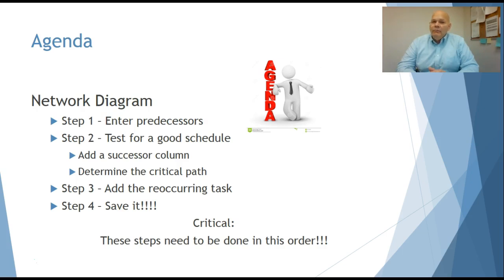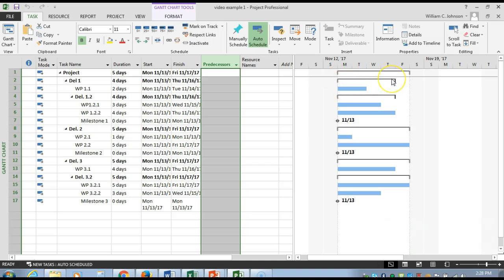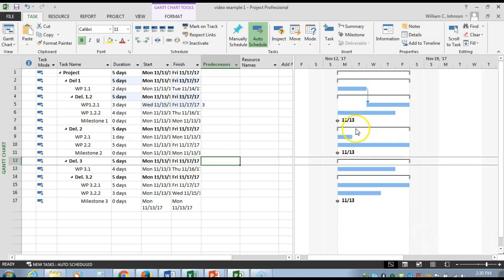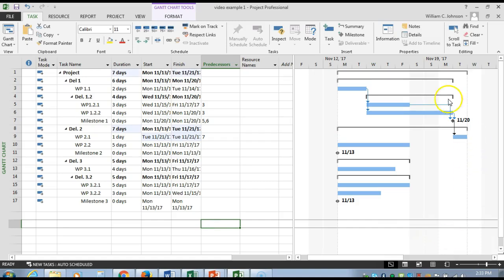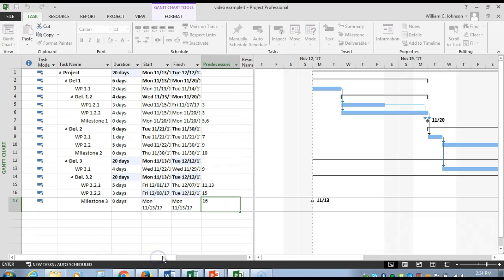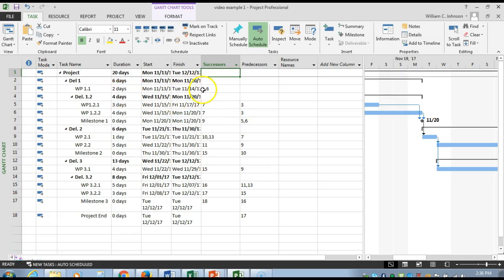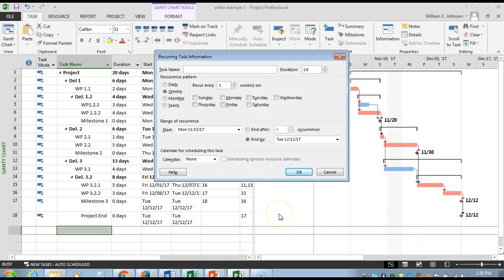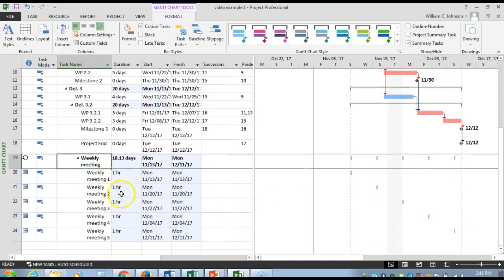Video Five: Schedule -- Network Diagram